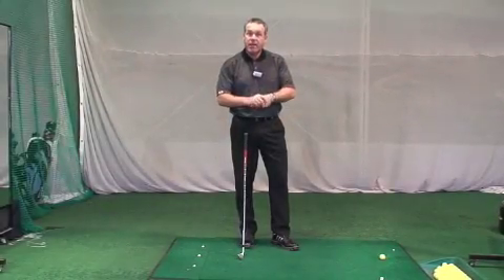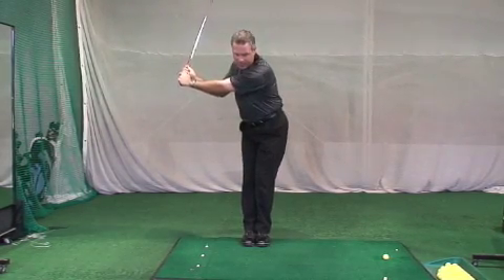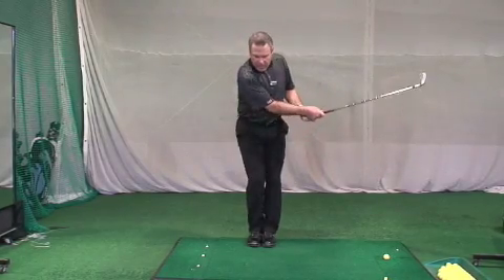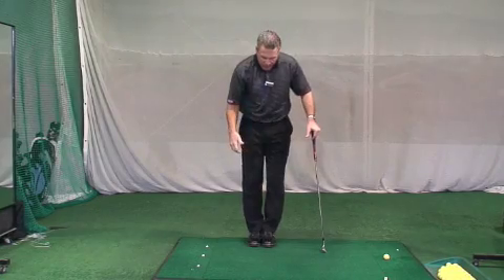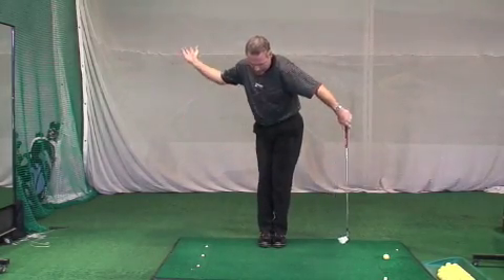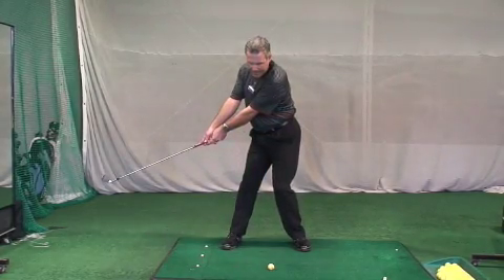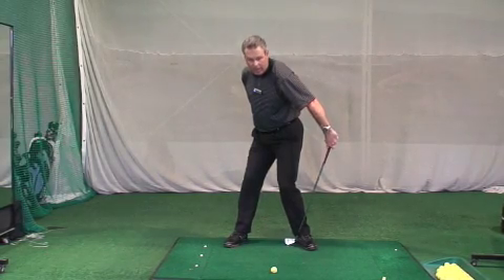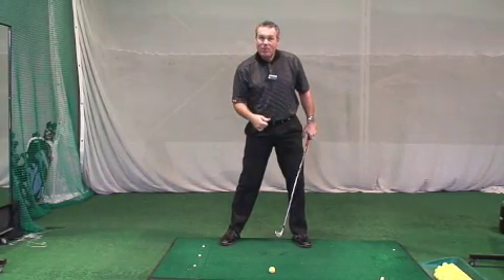AMAZING FEET TOGETHER DRILL! #1 in GOLF WISDOM Shawn Clement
SEE MY LATEST VIDEO SERIES HERE!  PLUS MY NEW YOUTUBE PREMIUM CHANNEL!

  Shawn Clement, Director of the Richmond Hill Golf Learning Centre in Toronto and 2011 ONTARIO PGA TEACHER OF THE YEAR NOMINEE shows how to improve your swing for more effortless power and consistency through the use of the best drill in golf; the feet together drill; Shawn is also giving you a sneak peak of what you will find in the new commercial version of his golf video dvd!